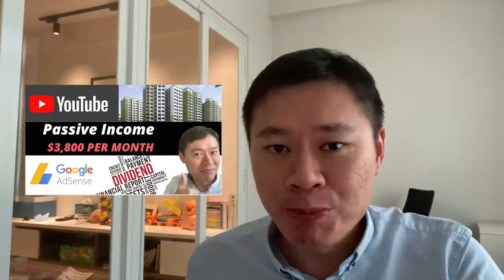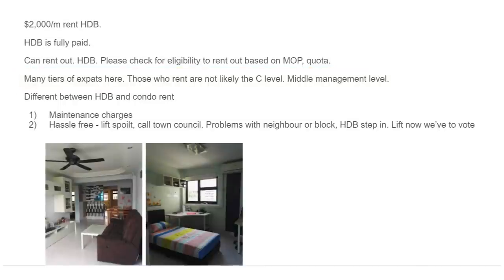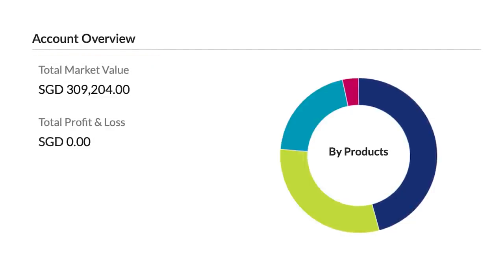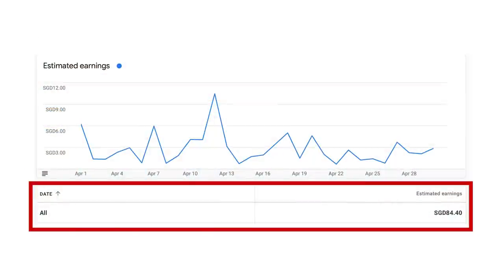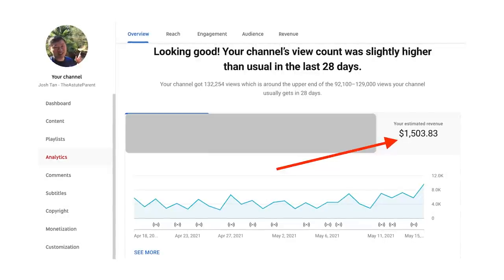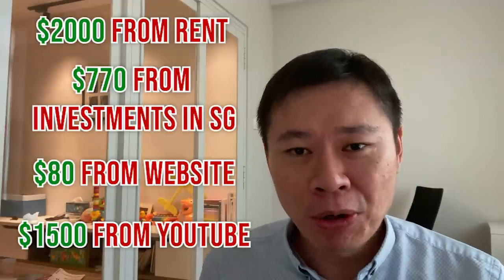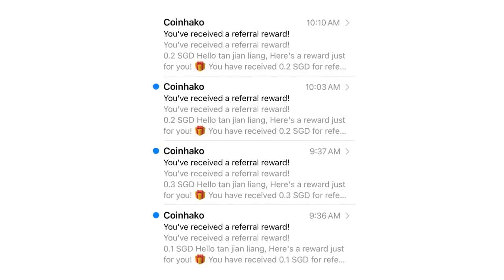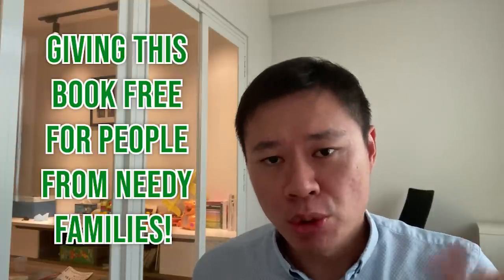How To Build $5000 In A Month Passive Income? 👍 Ideas You Can Start Too Now!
About a year ago, I shared how I build passive income. It was around $3,800/month then.
I've since grown the passive income stream and it can really be done in Singapore.

Currently I have at least 5 main streams of passive income. Hopefully it inspires you because you need passive income if you want financially freedom. Build it step by step!

Chapter summary
0:00 Intro

0:31 Property rent income
Why it may not be passive income. It is currently $2,000/m.

2:44 Stock portfolio dividend income
The only real passive income stream

4:04 Website Adsense income

5:38 Youtube Adsense income

8:30 Affiliate income

How does digital products work and can it become passive income? I'd be testing and learning the process so that I can share with you more.

🔥 **PICK THIS EBOOK UP** if you are 20s or 30s, looking to know how to succeed financially!🔥
Very targeted! With some of my personal advice shared inside. For Limited Time Period ~
Introducing you to our NEW eBOOK @ $7.45 "HOW TO $1,000,000 - WHAT YOU NEED TO KNOW"!

We do not make any recommendations on whether a security is a buy/sell as every investor has different investment goals and risk profiles. The presentation of ideas from Josh Tan and TheAstuteParent are strictly for education purposes. You are advised to perform independent research yourself or seek a qualified financial adviser. We will not be liable for any losses directly or indirectly from the material. It is not an endorsement of the product unless explicitly stated and we will not be liable for any losses. The content in this video and any promotions mentioned is accurate as of the posting date.

About Josh:
Josh holds a degree in Accounting from NTU.

In 2016, he co-founded the financial education website TheAstuteParent to provide detailed insurance plan analysis and financial planning tips to help you kickstart your journey towards financial freedom.

As a ChFC Charterholder, Josh has agreed to be bounded by the ChFC®/S Code of Ethics. This includes, among others, acting in a professional manner when it comes to conducting due diligence on primary and secondary sources of investment-related data, and articulating his investment opinions based on his research and beliefs. Based on his research and analysis, he highlighted his beliefs and opinions, and illustrated the concept of time value of money, as of the time of the video.

🐮 SPECIAL WELCOME BUNDLE (Free Stock and Cash Voucher worth $200 NOW) with MooMoo 🐮

- Is cash useless?
- How to invest with as little as $2,000?
- How to hit your financial goals!

✅ For REIT Investing and passive income discussions, JOIN Telegram group "PASSIVE INCOME 2.1k"

🤝 Engage JOSH TAN on a FEE to build towards for your retirement, achieve your breakthrough TODAY